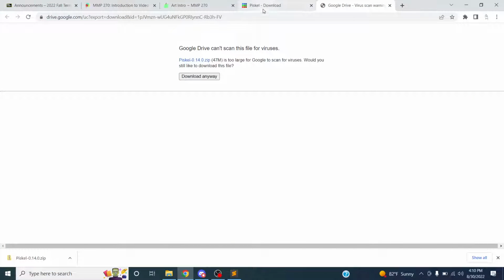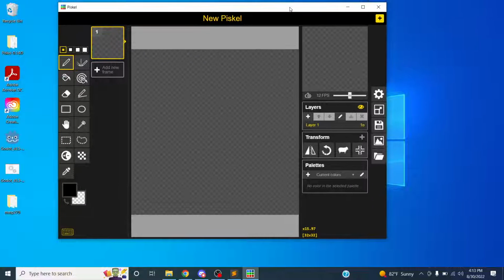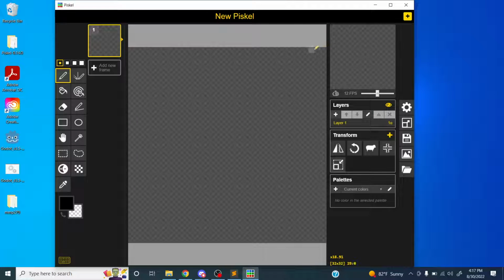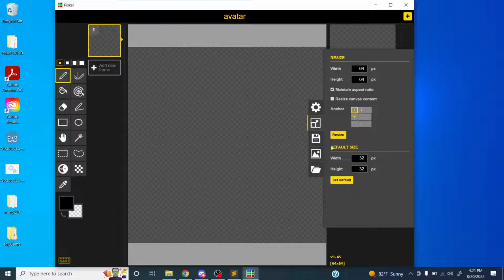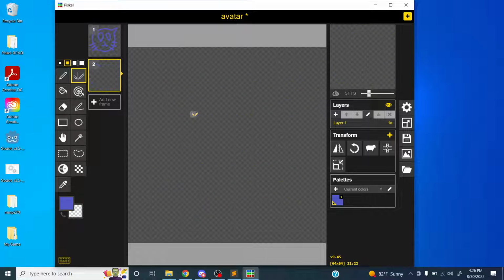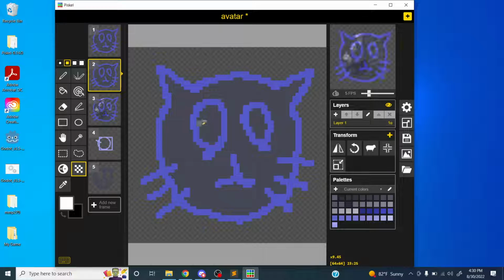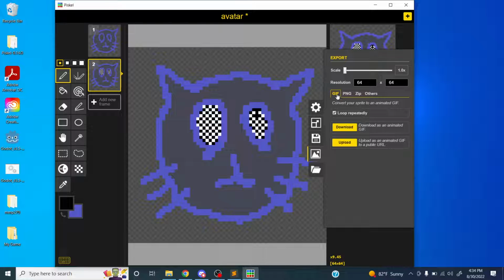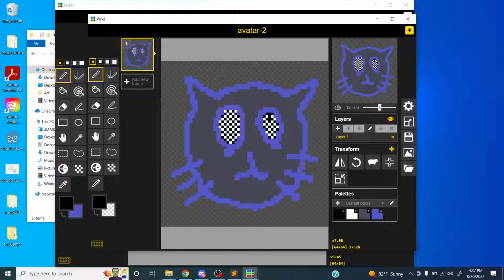Art Intro ~ MMP 270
This video is an intro to using the Piskel editor to create pixel art, for Fall 2022.